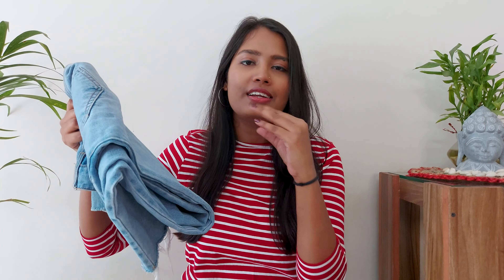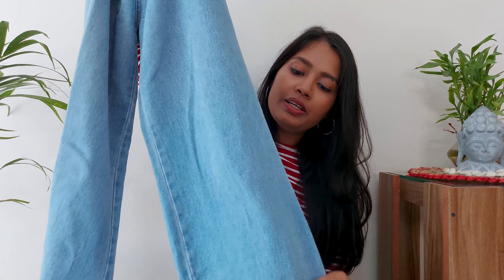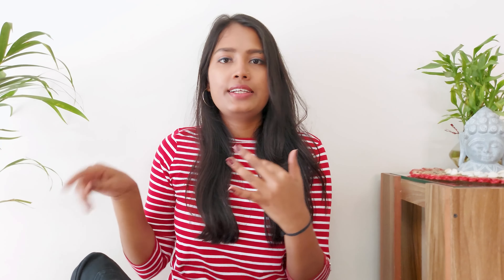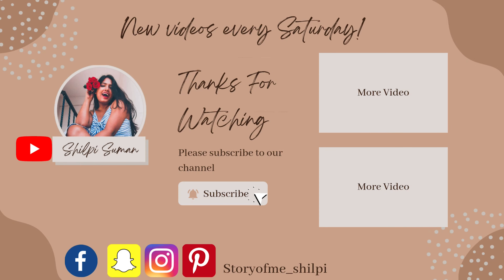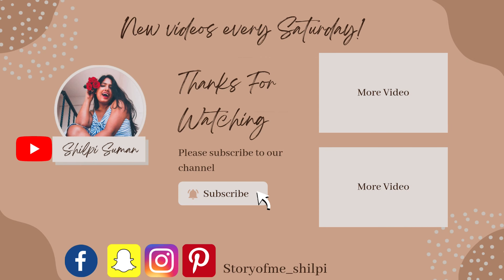Trendy Hight Wait Jeans Haul I WIDE-LEG ,STRAIGHT FIT,SKINNY/SLIM FIT I Under Rs 820 I Shilpi Suman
Hello Lovelies,

The much-requested video is here! In this video, I included all the trendy, affordable and stylish jeans from Flipkart.

And also comment what type of video / content you want to see on my youtube channel.

Come and join my YT family and drop a " Hi " if you already have, I would love to know you!

SNAPCHAT:Add me on Snapchat! Username: storyofmeshilpi

Phone Camera used for video

All the content and images on this channel belong to me. Kindly DON'T copy or reproduce content without my permission.
_Shilpi Suman

I do not hold any copyright on the music in the video*
Any suggestions for videos, please do comment down

Love,
Shilpi